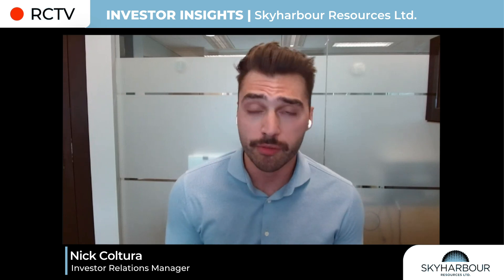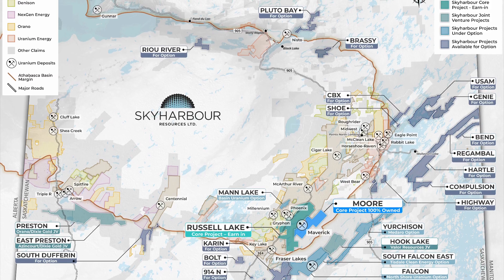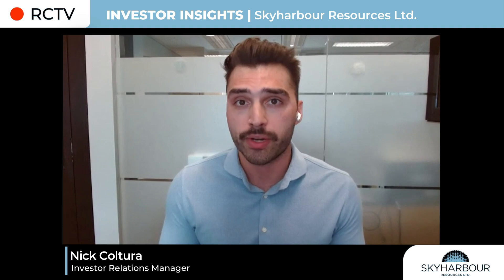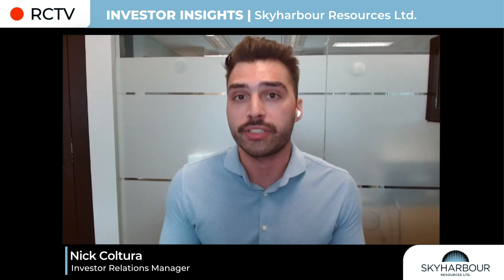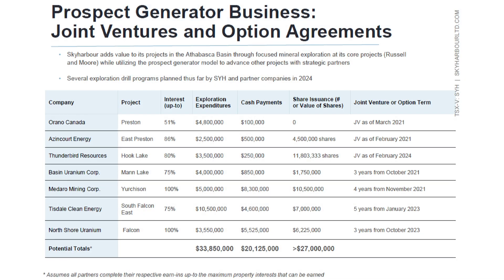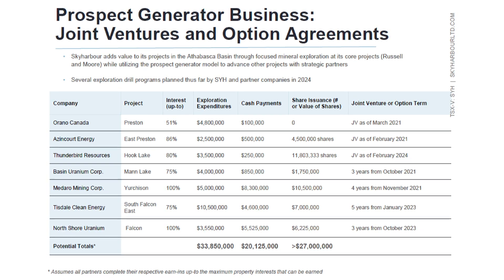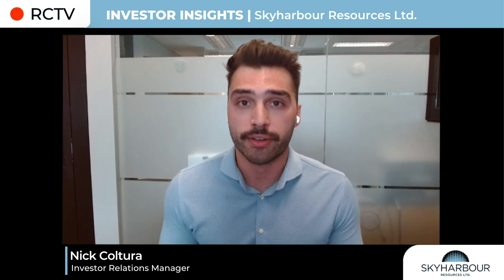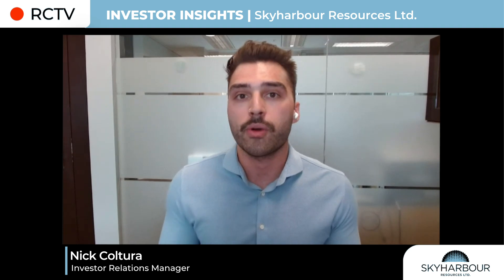A Unique Prospector Generator Model | Skyharbour Resources' Investor Insights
Meet Skyharbour's Investor Relations manager, Nick Coltura! 👇

Listen as Nick breaks down how its prospector generator model sets the Company apart and how it allows them to focus on two flagship, advanced-stage projects in the Athabasca Basin.

TSX-V: SYH | OTCQX: SYHBF